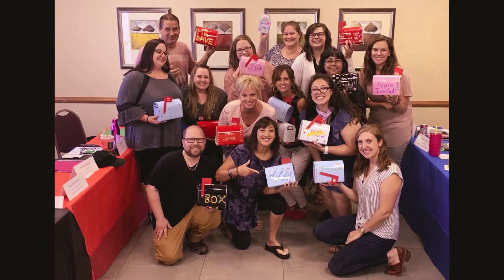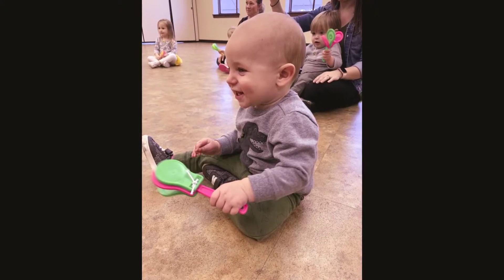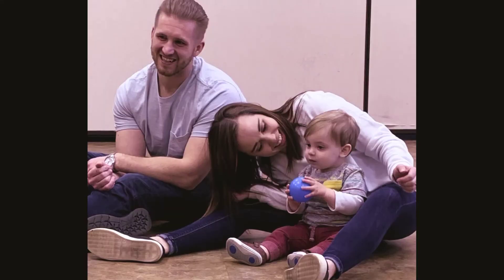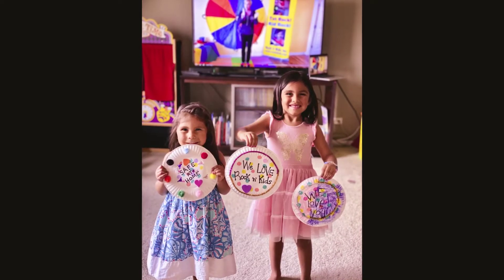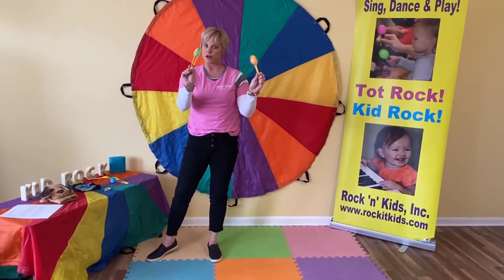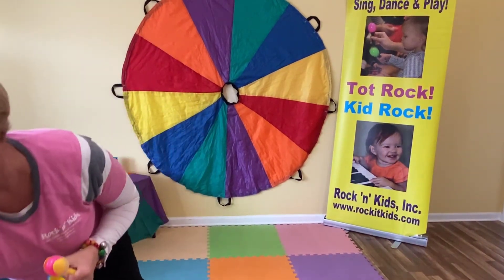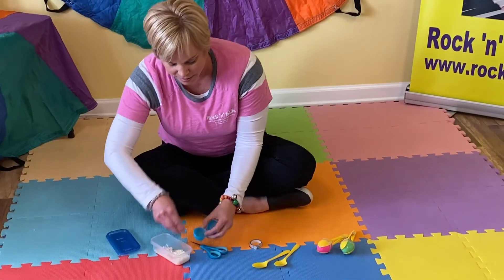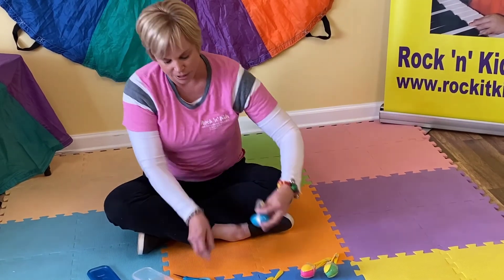Egg Shaker Maraca